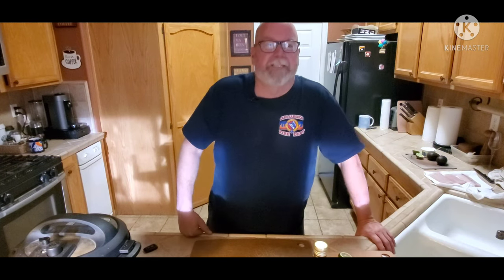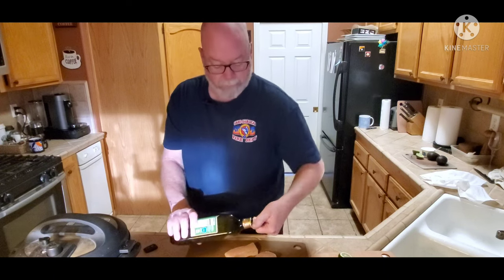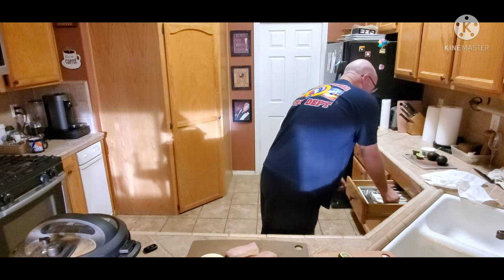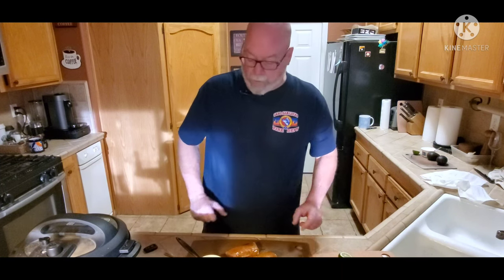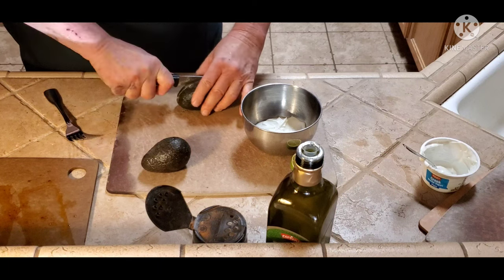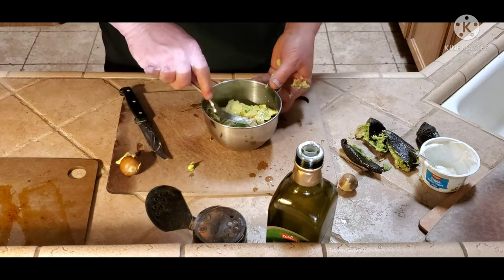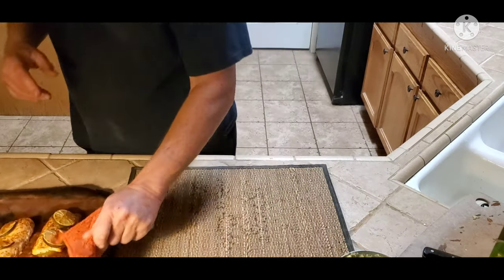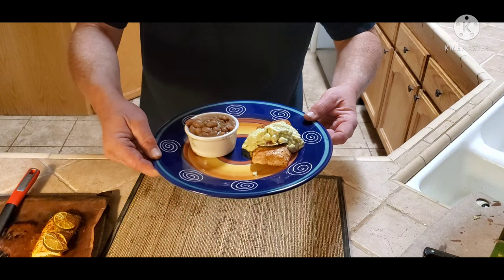Chili Lime Mahi Mahi